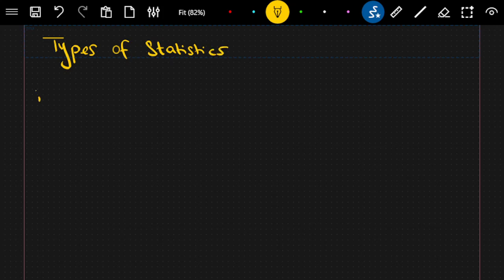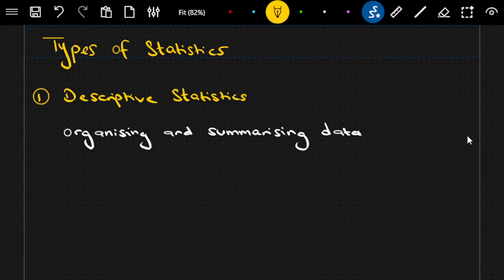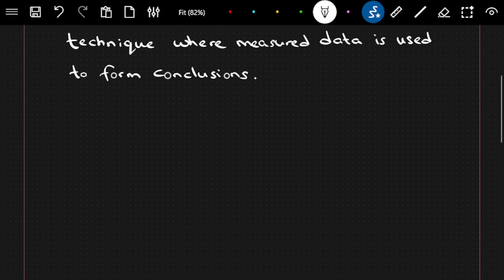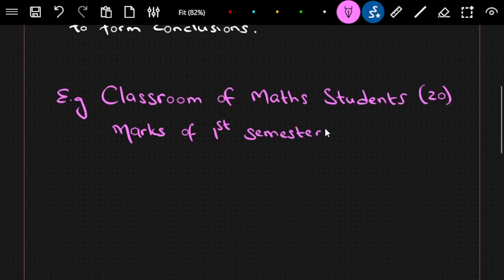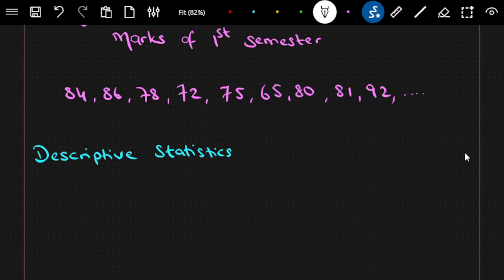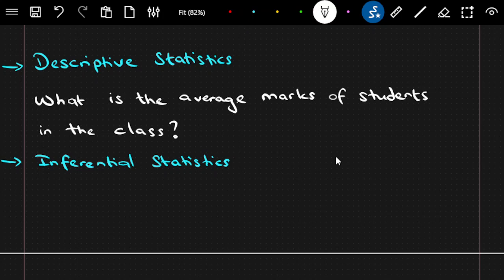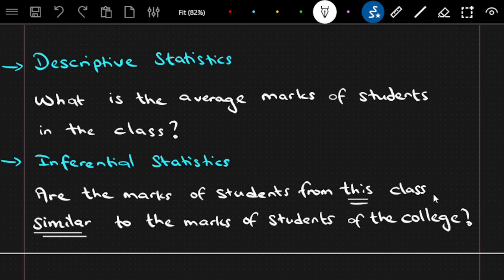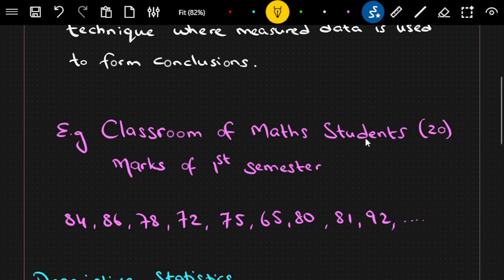Types of Statistics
Descriptive Statistics
Inferential Statistics